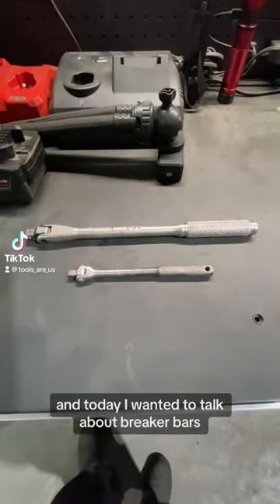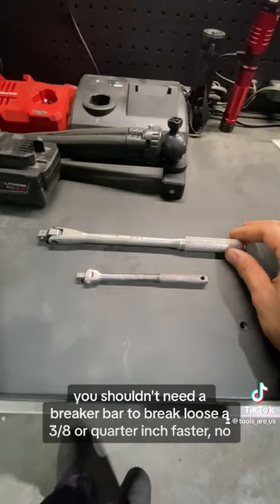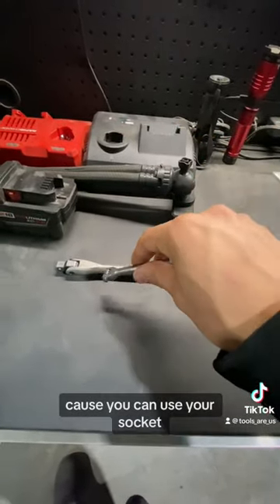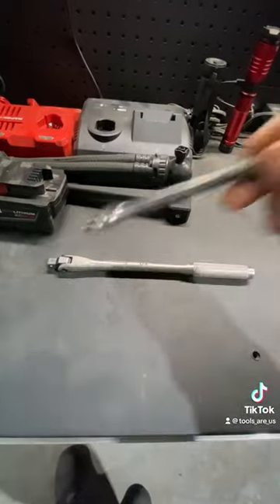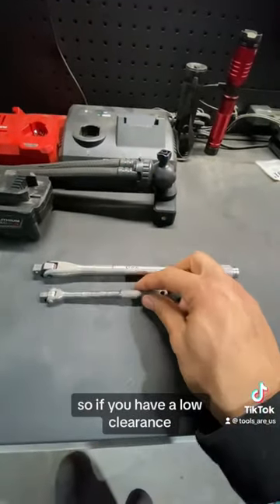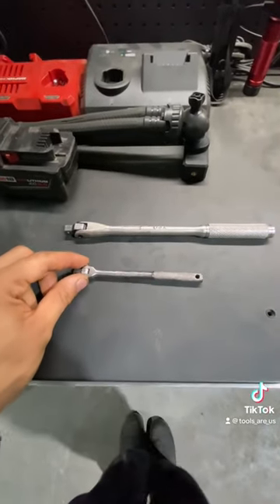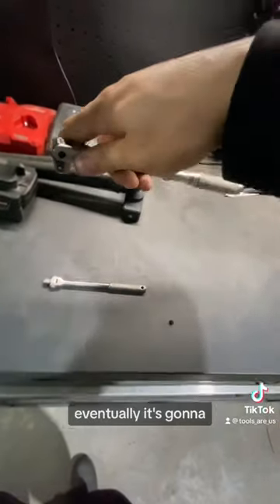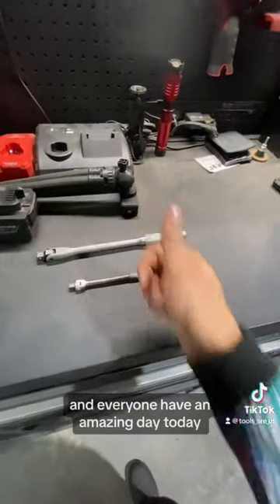Small breaker bars…. Why you NEED one!